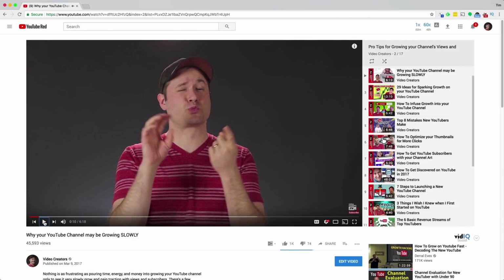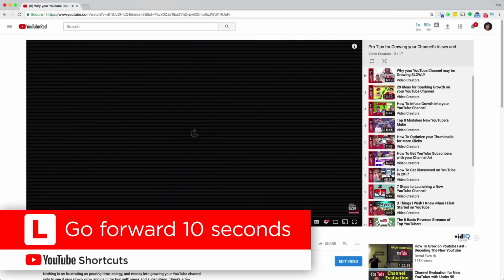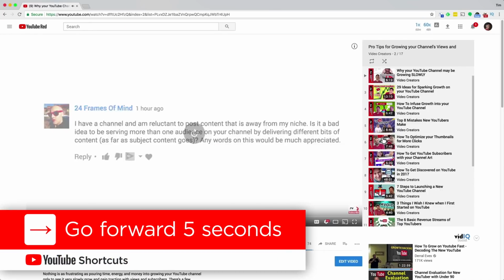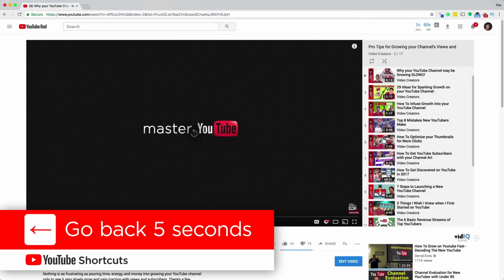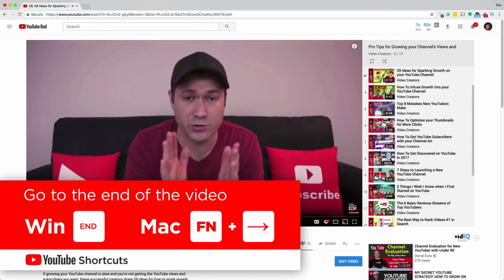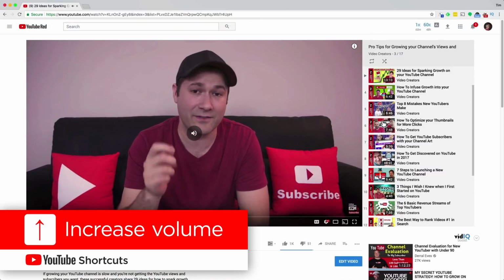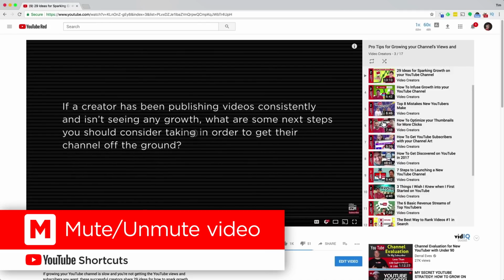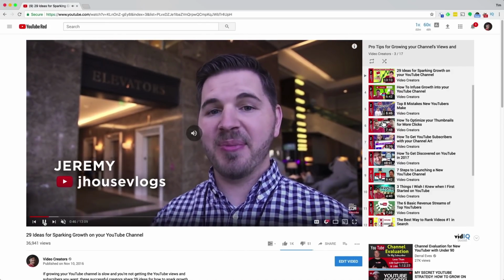21 YouTube Shortcuts you Never Knew Existed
Using your keyboard to control your YouTube viewing sessions is a lot faster than using your mouse to click on the action you want to take, whether that be to pause the video, speed it up, slow it down, skip ahead, increase the volume, mute the volume, or something else.

YOUTUBE KEYBOARD SHORTCUTS
- Toggle play/pause the video: K or Spacebar
- Go back 5 seconds: Left arrow
- Go back 10 seconds: J
- Go forward 5 seconds: Right arrow
- Go forward 10 seconds: L
- Go to Full-Screen mode: F
- Exit Full-Screen mode: Escape
- Go to beginning of video: Home
- Go to end of video: End
- Increase volume: Up arrow
- Decrease volume: Down arrow
- Mute/unmute video: M
- Turn captions on/off: C
- Skip ahead/back % of the video: numbers 1-9, 5 middle of the video
- Restart video: 0 (not the keypad number)
- Increase speed: Shift+. (may not work in all browsers) or Shift+. (period)
- Decrease speed: Shift+, (may not work in all browsers)  or Shift+, (comma)
- Move forward 1 frame when video is paused: . (period)
- Move backward 1 frame when video is paused: , (comma)